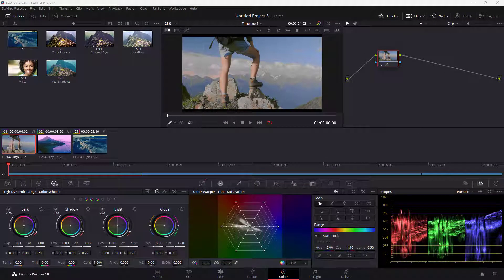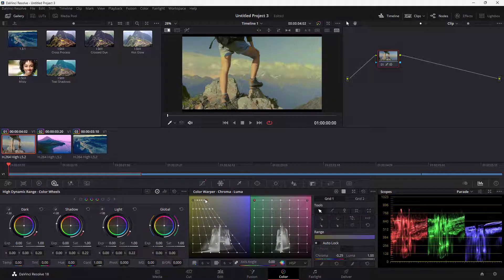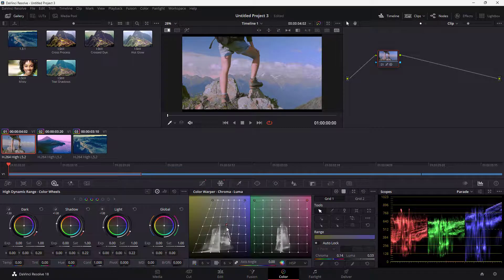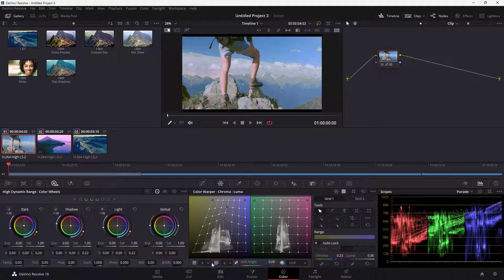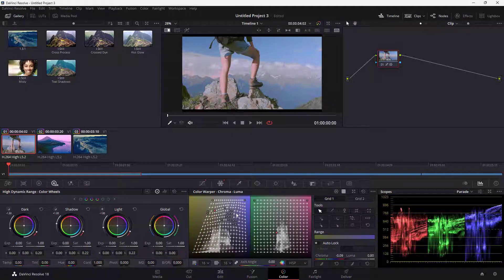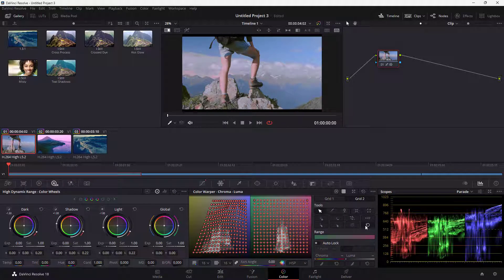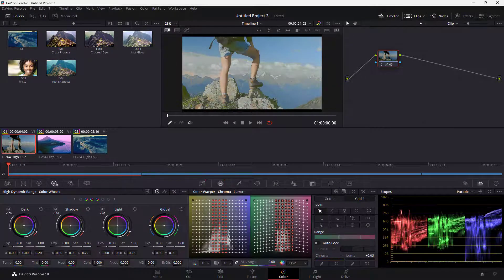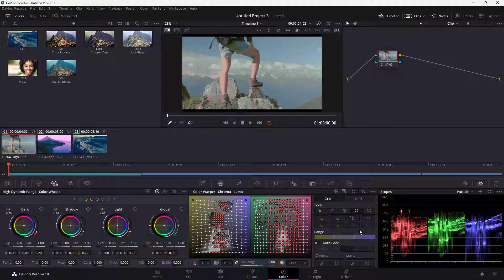Davinci Resolve Tutorial - Lesson 90 - Color Warper Chroma Luma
In this tutorial, we will be discussing about Color Warper Chroma Luma in Davinci Resolve